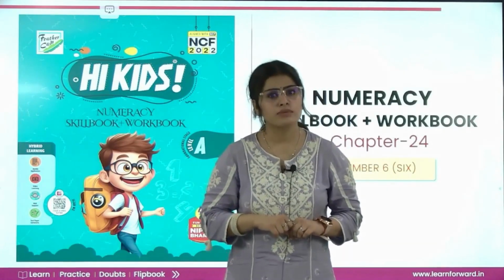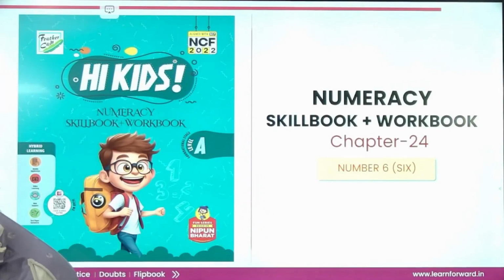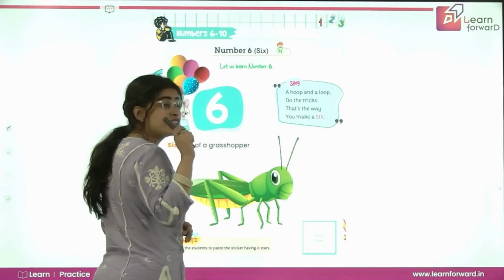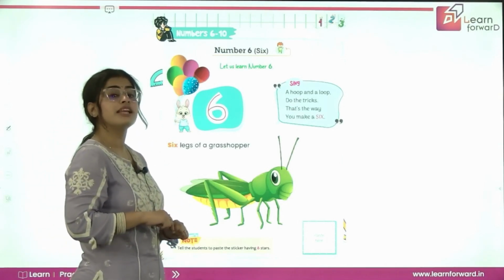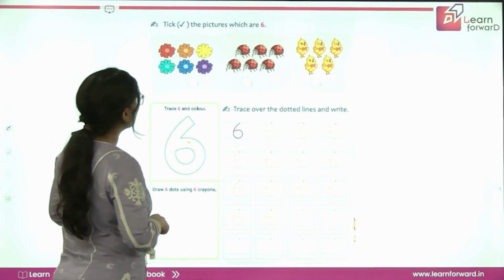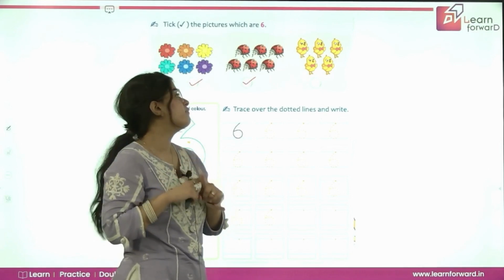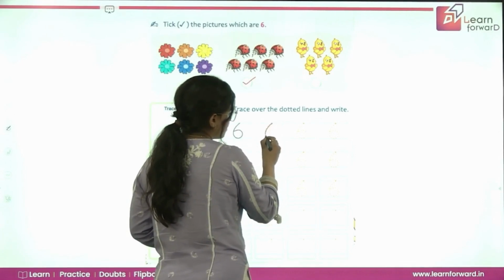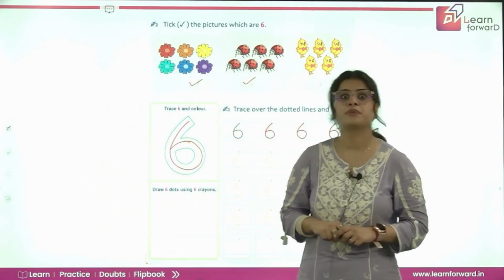LEARN FORWARD | FEATHER CAP | NUMERACY A | CHAPTER-24 | NUMBER 6 (SIX)